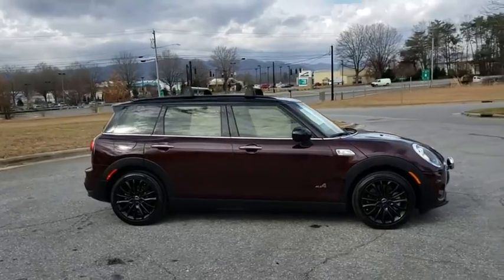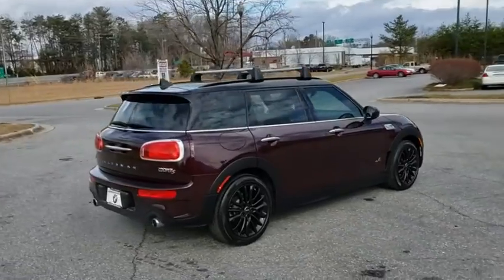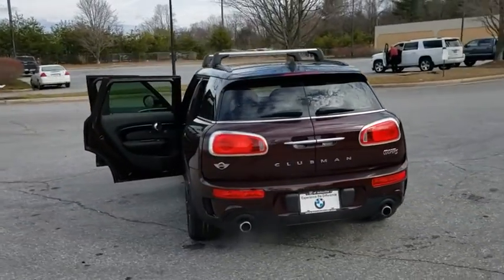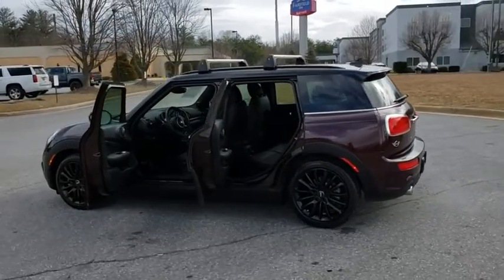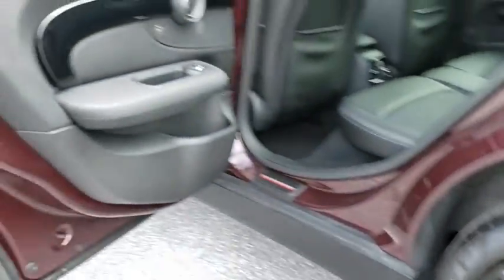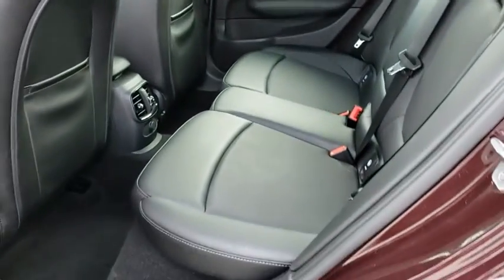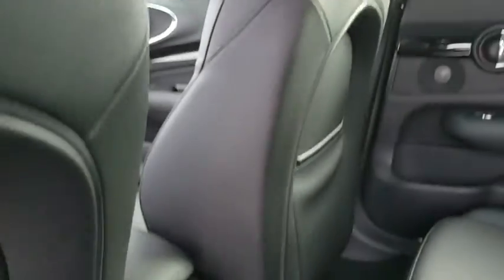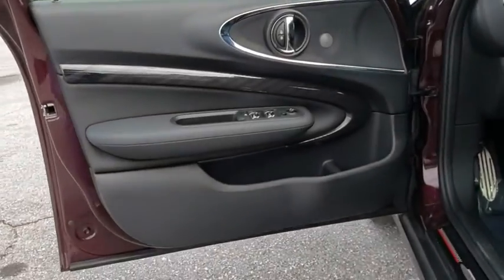2017 MINI Clubman Fletcher, Hendersonville, Waynesville, Marion, Asheville, FL D3407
Pure Burgundy Metallic Used 2017 MINI Clubman available in Asheville, Florida at BMW of Asheville. Servicing the Fletcher, Hendersonville, Waynesville, Marion, FL area.
2017 MINI Clubman Cooper S - Stock#: D3407 - VIN#: WMWLU5C51H2E83407

CARFAX 1-Owner, ONLY 11,365 Miles! FUEL EFFICIENT 30 MPG Hwy/21 MPG City! Sunroof, Heated Seats, Turbo, Bluetooth, iPod/MP3 Input, All Wheel Drive, Alloy Wheels, HEATED FRONT SEATS , TRANSMISSION: 8-SPEED STEPTRONIC AUTO.WHY BUY FROM USAt our new and used car dealership in North Carolina, you will find a staff that is committed to providing you with excellent customer service and a friendly atmosphere. Whether you need car parts, affordable auto service, or vehicle financing, we're the right dealership to help you achieve your needs.OPTION PACKAGESPREMIUM PACKAGE harman/kardon Premium Sound System, Panoramic Moonroof, Comfort Access Keyless Entry, TRANSMISSION: 8-SPEED STEPTRONIC AUTOMATIC, HEATED FRONT SEATS, JOHN COOPER WORKS INTERIOR PACKAGE John Cooper Works door sill finishers and stainless steel pedals and footrest, John Cooper Works Leather Steering Wheel, Headliner In Anthracite, ALL-SEASON TIRES.EXPERTS RAVEEdmunds.com's review says The Clubman is a stopping superstar. The brakes are smooth to operate in everyday driving and feel stable and confident under panic-stop conditions..Fuel economy calculations based on original manufacturer data for trim engine configuration.